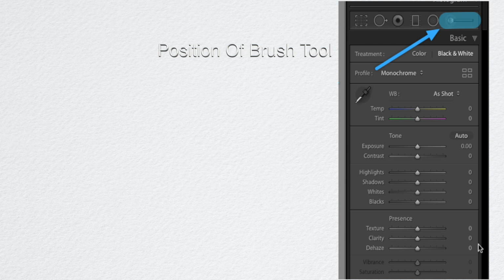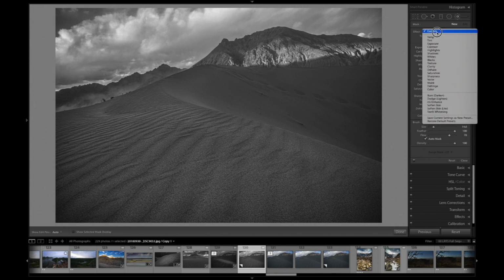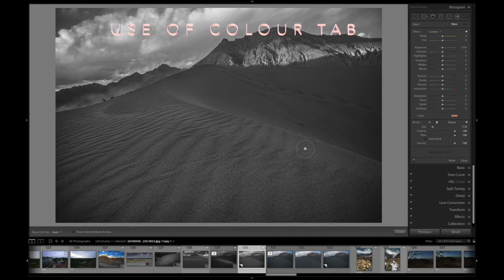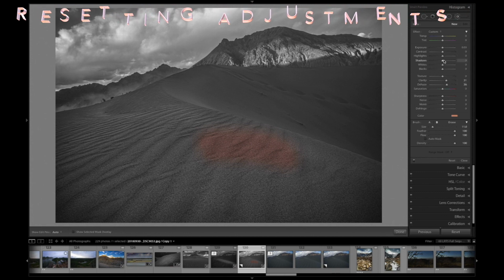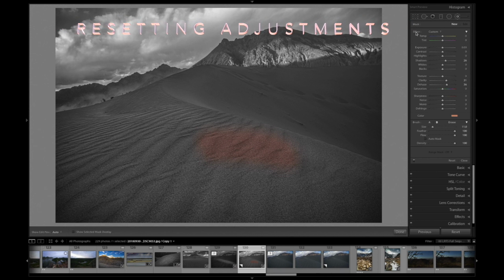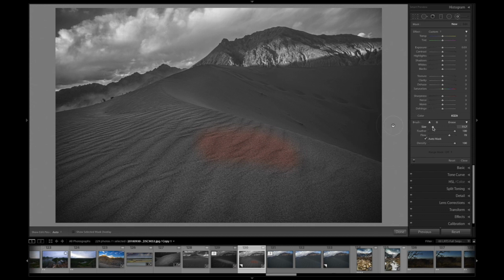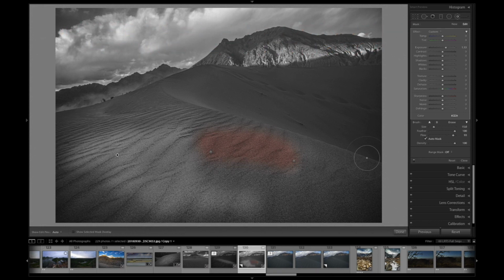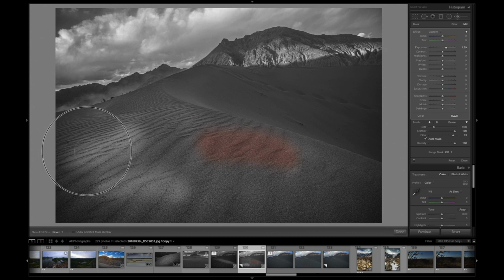How to use brush tool in lightroom I Pankaj Mishra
In this video i showed basics of Brush tool  during photo editing  in lightroom .This video will help you understand brush tool in better way so watch it completely.

*** Check my kit for Landscape photography & Vlogging ***

*** Best FREE Non Copyrighted Music Sites  ***

*** Best FREE stock photos ,videos & music ***

1. Pixabay